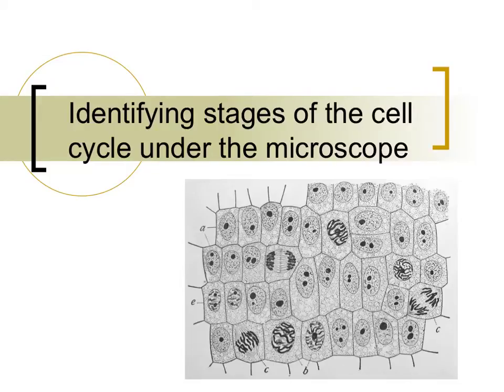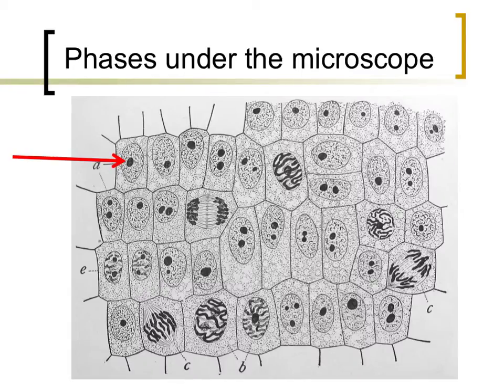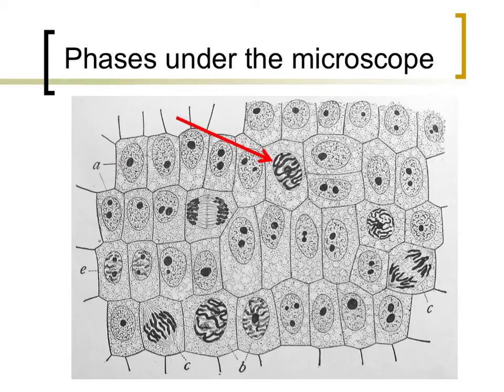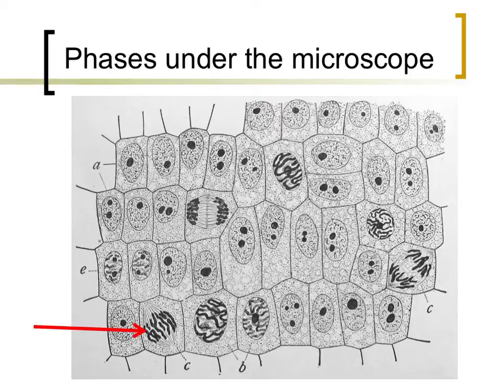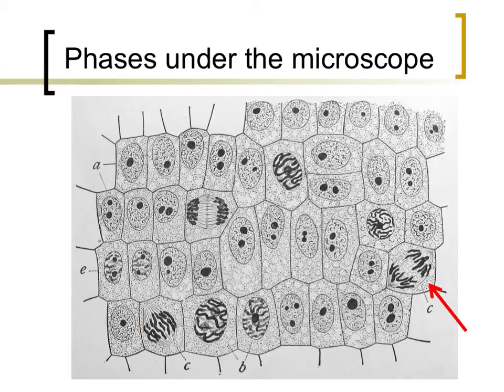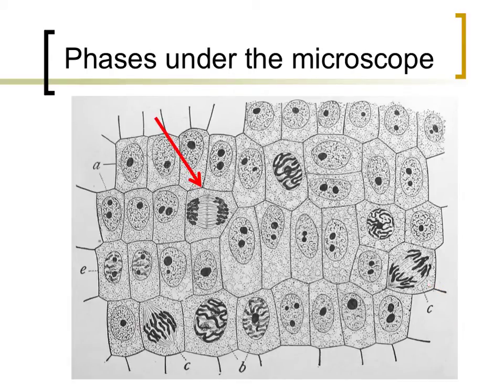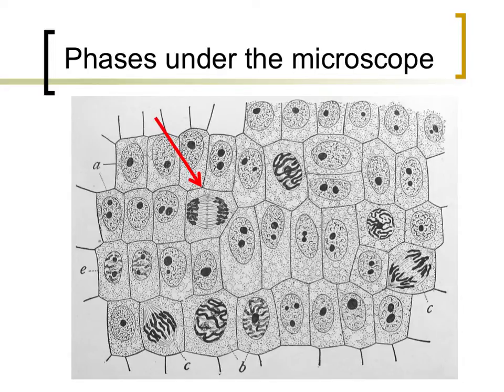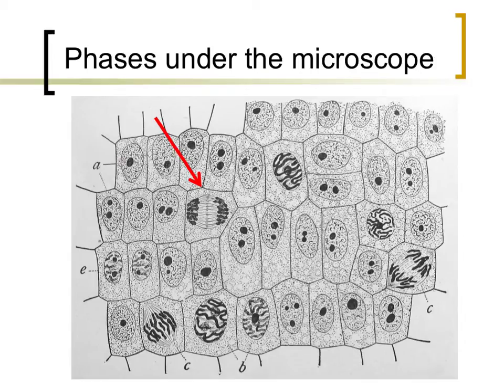Mitosis microscopy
This is one of a series of videos on cellular reproduction.  The focus of this video will be on how to identify different phases of mitosis under the microscope.